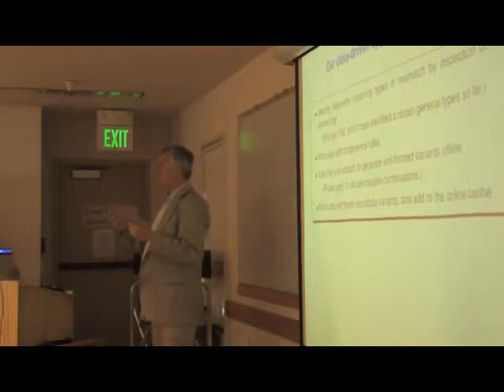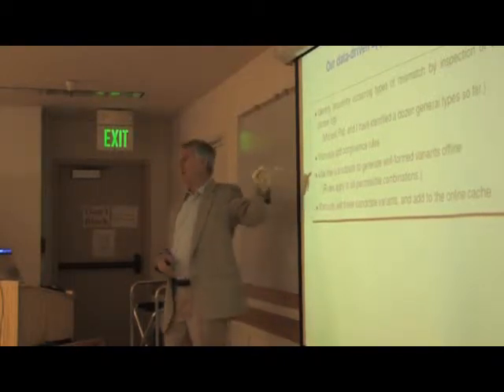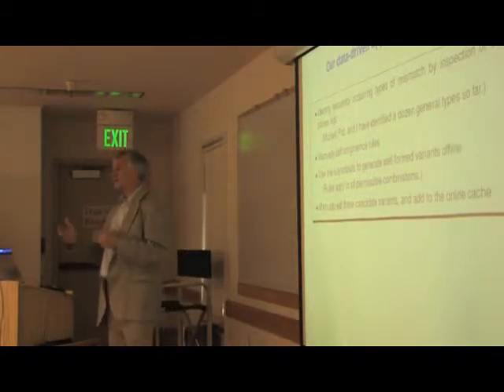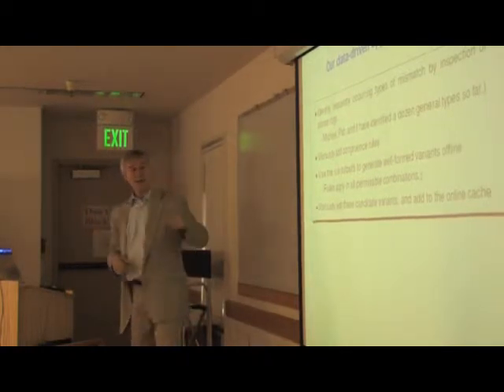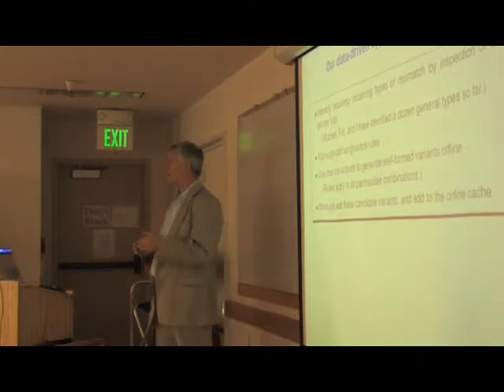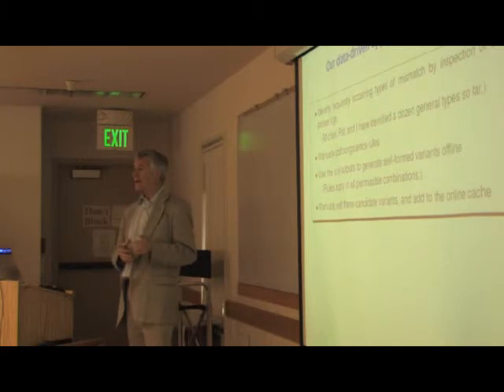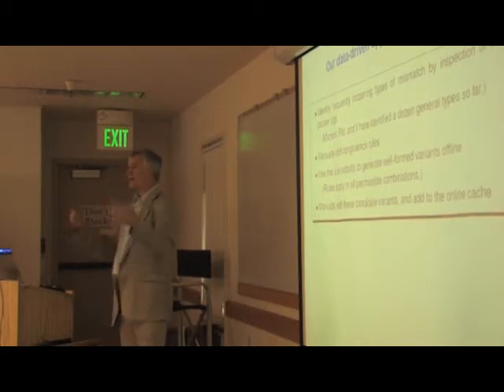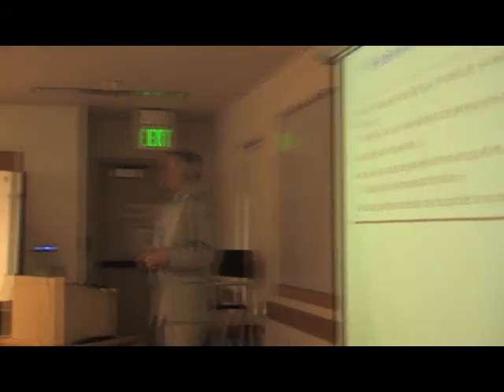Dan Flickinger, "Using Paraphrases in Grammar -based Semantic Equivalence Tests" Part 2/2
Dan Flickinger gives his lecture at a symposium on the occasion of Patrick Suppes' 90th birthday celebration on March 11th at Stanford University.